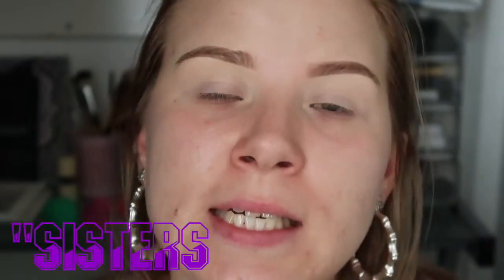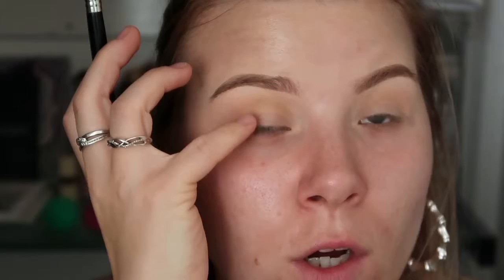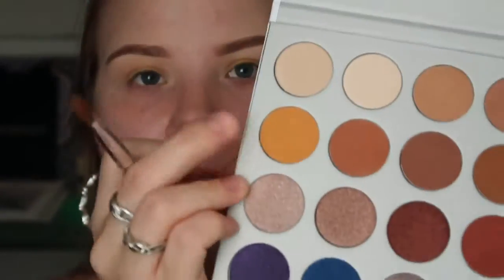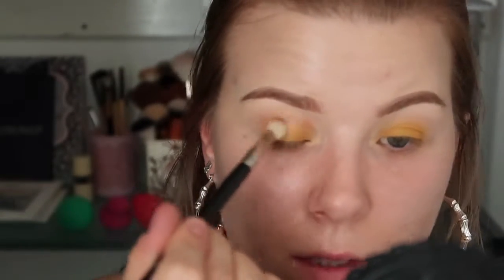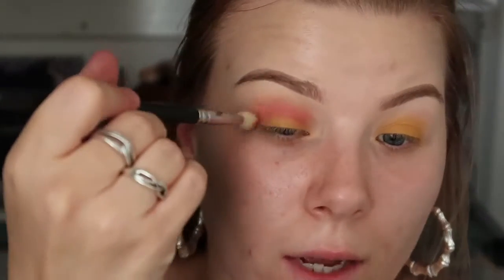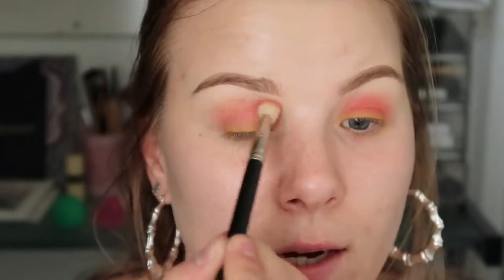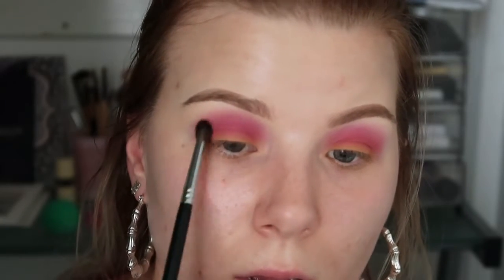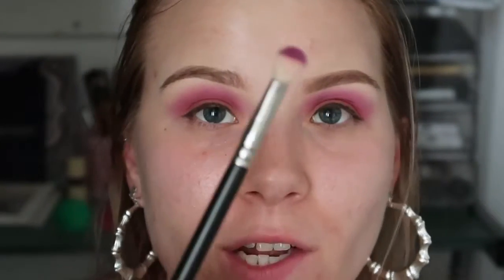FESTIVAL MAKEUP | SUNSET INSPIRED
It started off with a simple sunset idea...
But I liked where it ended hope you guys do too!

P.S The lashes are from the brand GORGEOUS COSMETICS

FIND ME